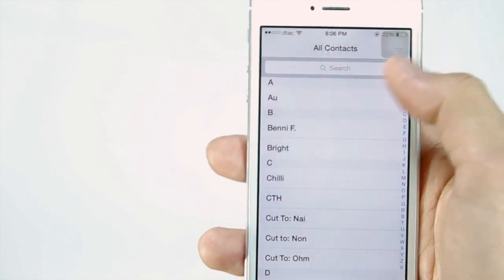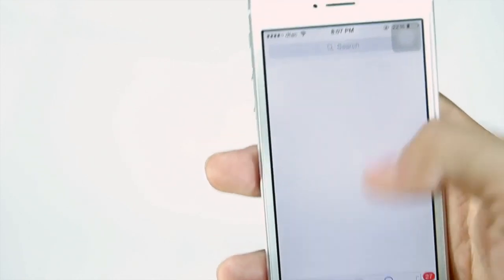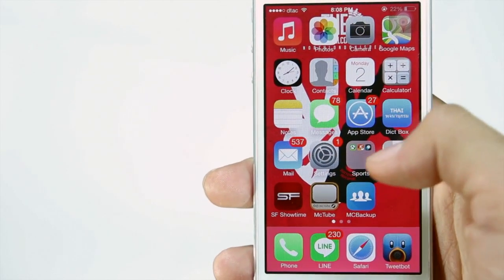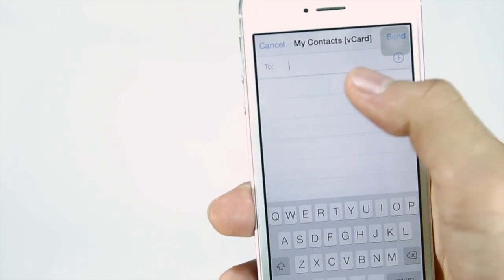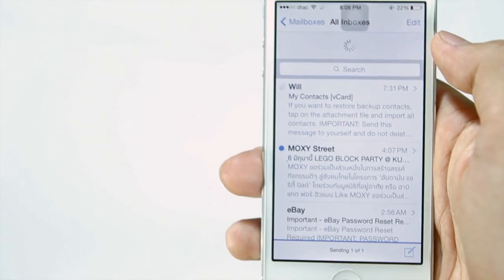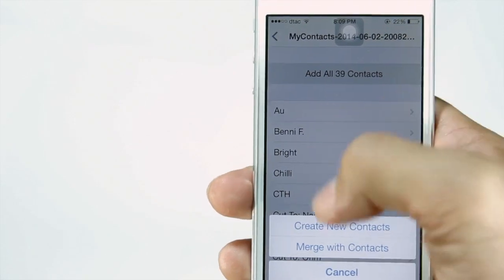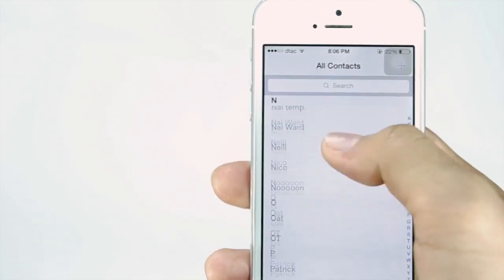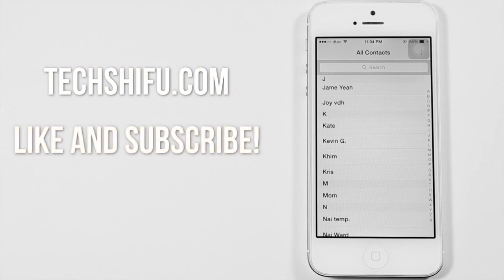How to Backup or Save iPhone/iOS Contacts WITHOUT iTunes or iCloud 2016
This is a quick (and easy) how to tutorial showing you how to back up your iPhone, iPod touch or iPad contacts without have to use a computer (iTunes) or iCloud.

Backing up your iPhone contacts sounds like a lot of hassle since you'd have to plug-in to your computer in order to backup anything from your iPhone, but this video tutorial will show you how you'd be able to backup all your iPhone contacts with the contacts pictures seamlessly and for free!